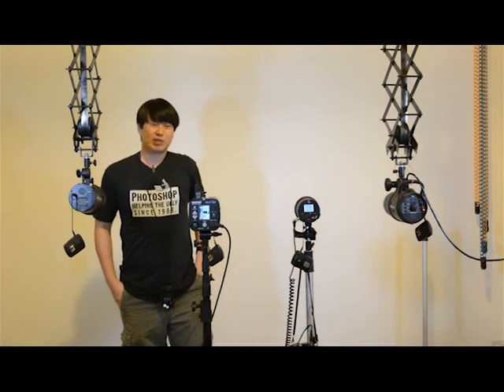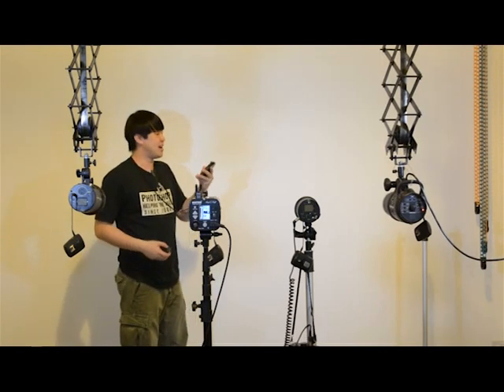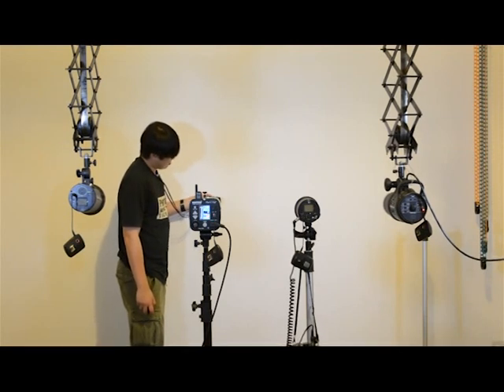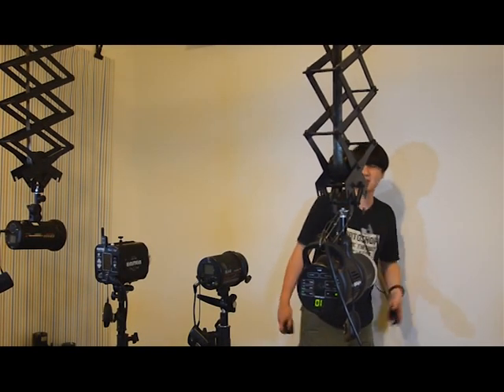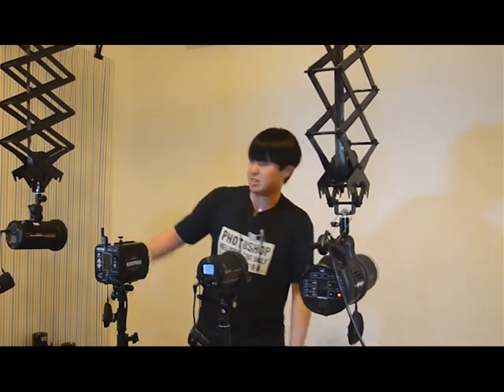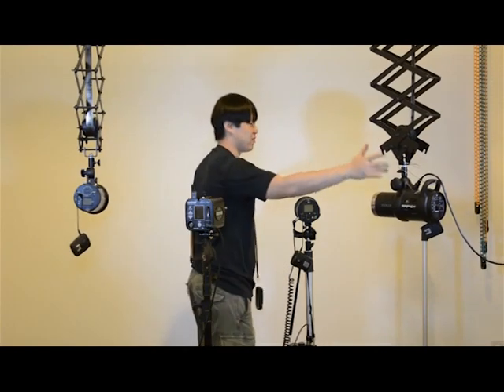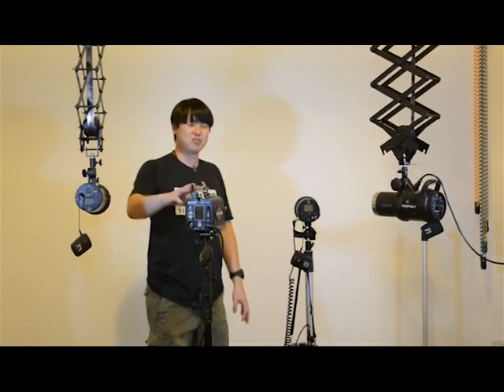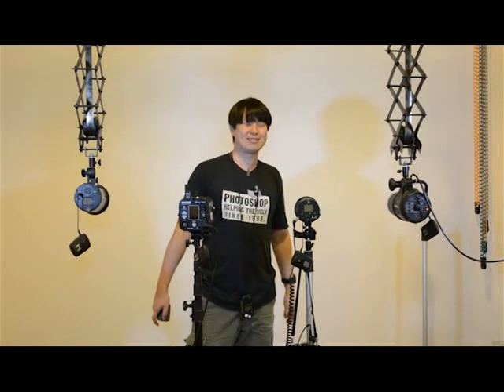Paul C buff Einstein E640 Introduction (Multi Burst)